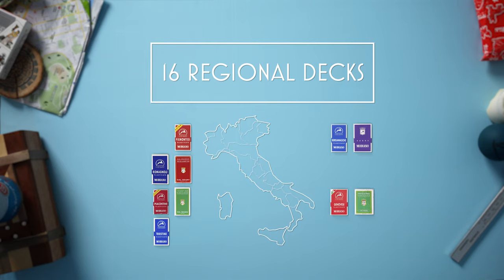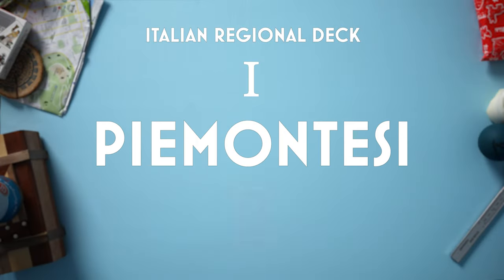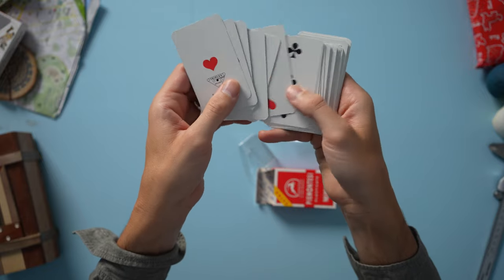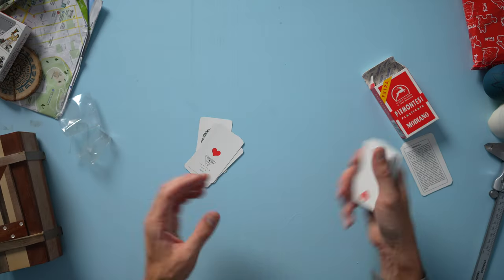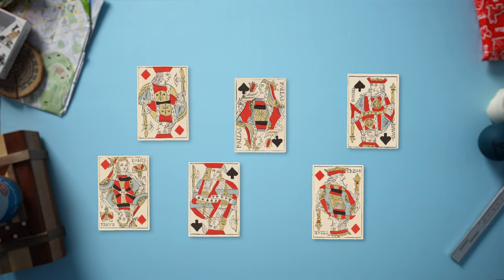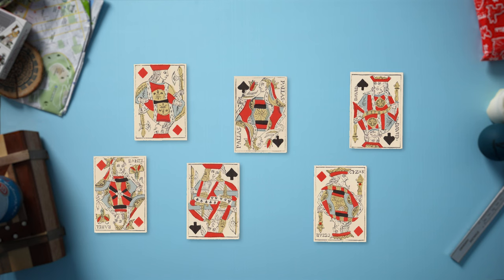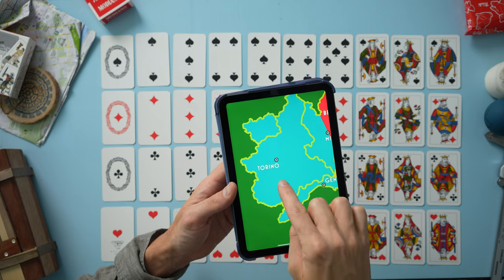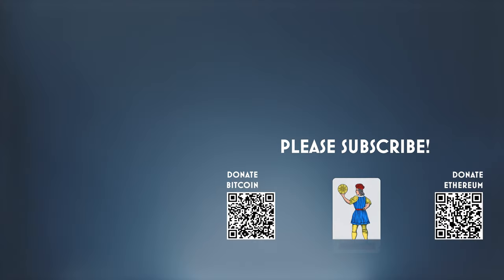I - Unboxing the PIEMONTESI (Torino) Italian Regional Card Deck. 1 of 16 Italian Decks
Here we go. Deck # I of XVI, the Piemontesi deck. I hope you enjoy seeing all 16 Regional Italian card packs. Let's get started with this French suited one from the Piedmont region and the northern city of Torino. Enjoy!